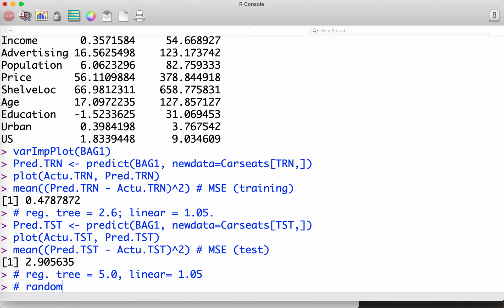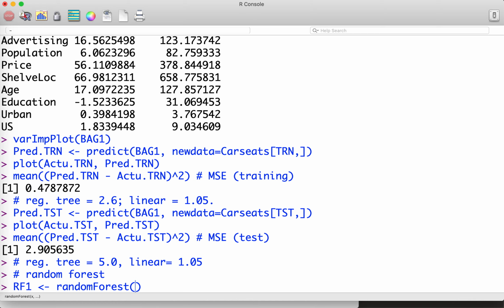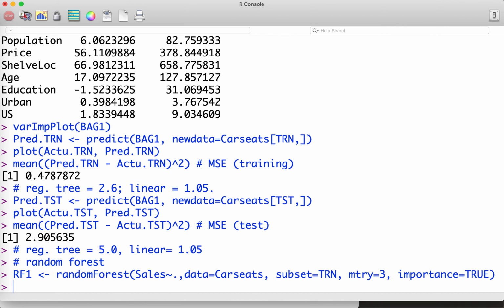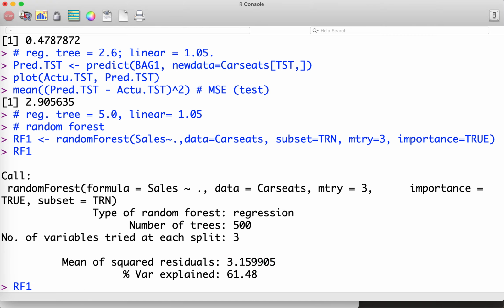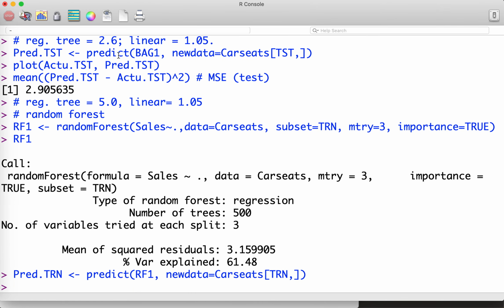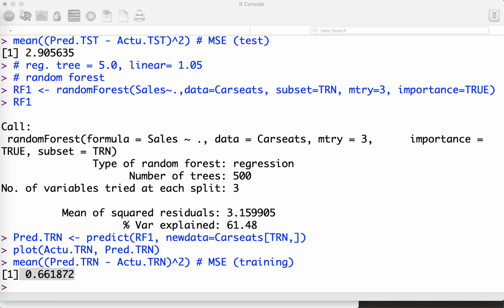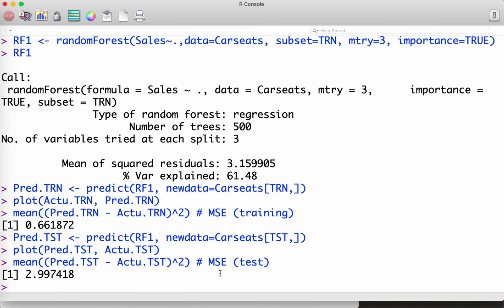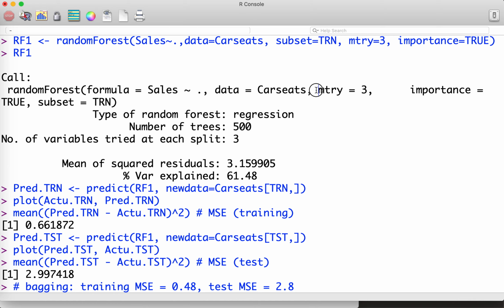M5890-4-09-8: Bagging - R implementation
Do quiz 4-09-3 after this video. Due at 11:59pm on 4/11.